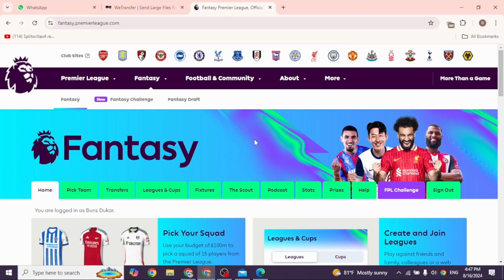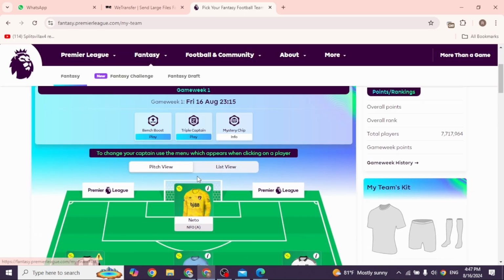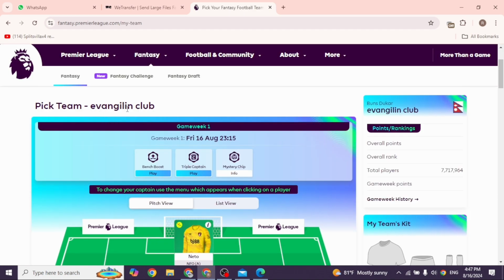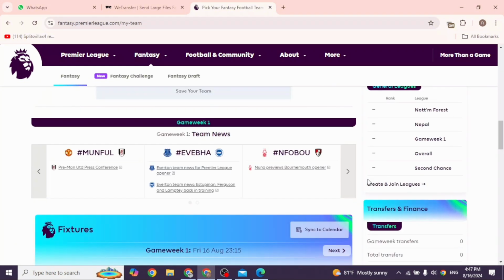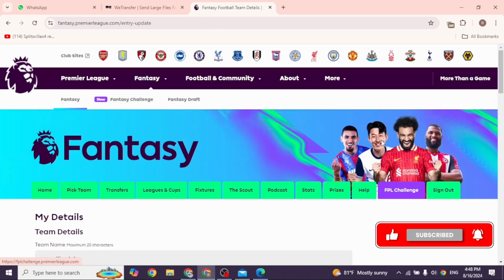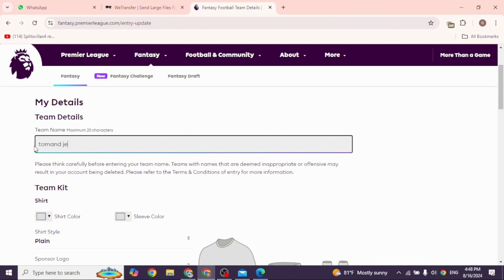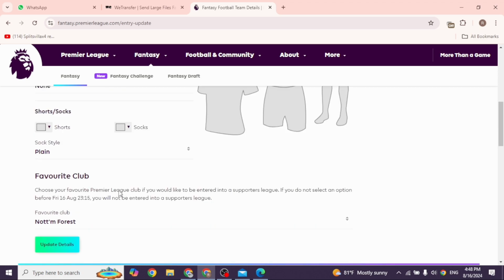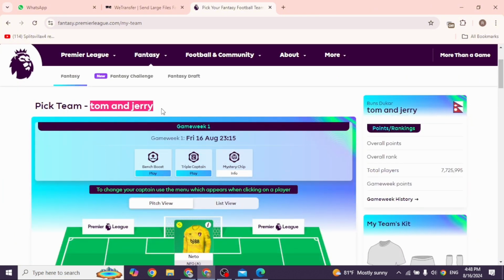How to Set Funny Fantasy Football Names | Fantasy Premier League 2024/25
How to Set Funny Fantasy Football Names in 2024! Looking to add some humor to your Fantasy Football team? This video will guide you on how to set funny Fantasy Football names that will make your team stand out in the league. Whether you're asking, "How do I create a funny Fantasy Football team name?" or need inspiration for a clever and humorous name, this tutorial has you covered. Learn tips and tricks to choose the best funny Fantasy Football names and bring some fun to your fantasy league. Watch now to see how you can set a funny Fantasy Football name that everyone will remember!

Timestamps:

00:00 How to Set Funny Fantasy Football Names
00:10 How Do I Create a Funny Fantasy Football Team Name?